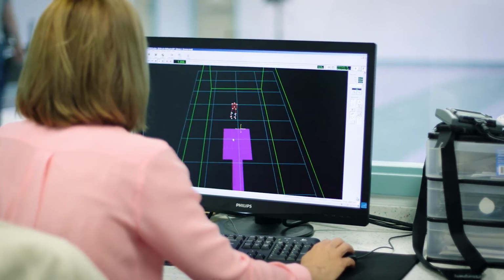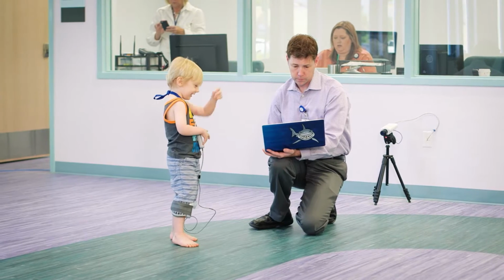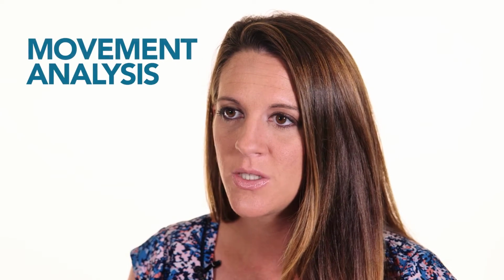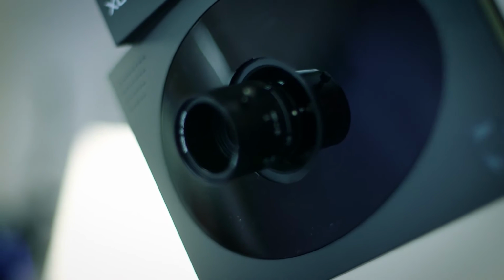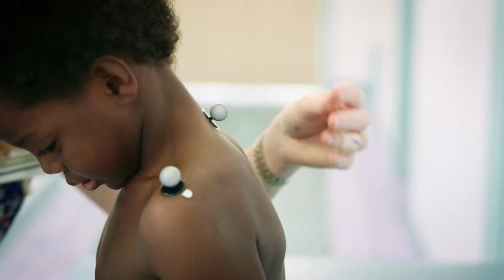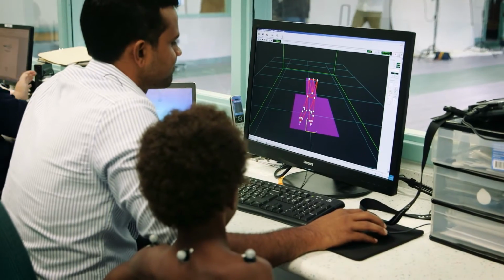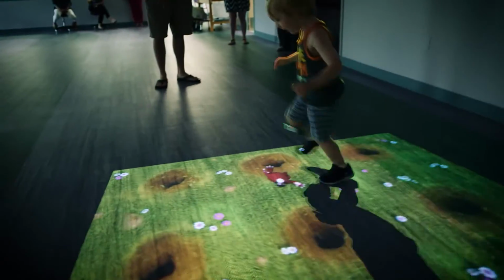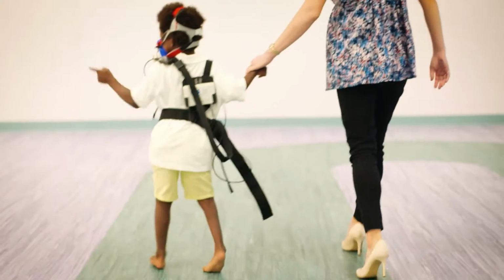Keeping Our Promise: Motion Lab at Cook Children’s, Walt’s Story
See how the latest in medical technology at Cook Children’s Motion Lab is helping children like Walt move more freely.
our streaming channel to hear the remarkable ways we are improving the health of children.